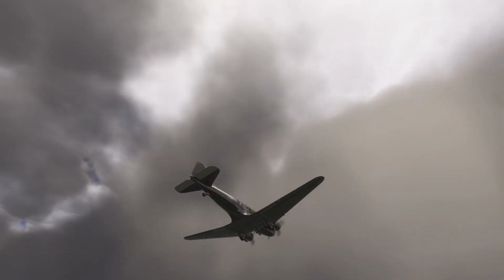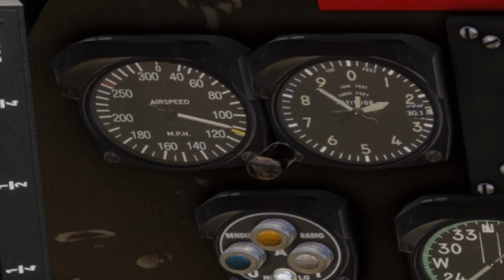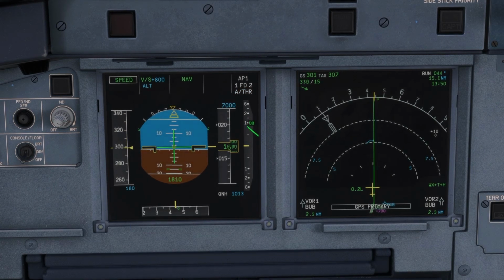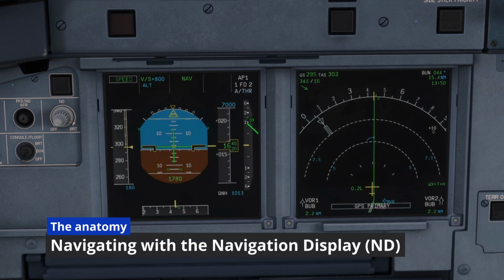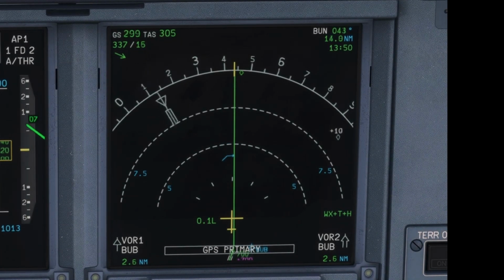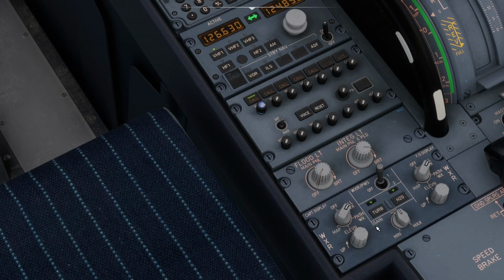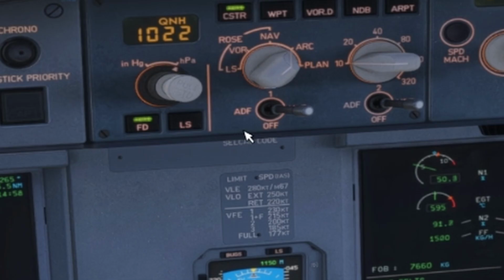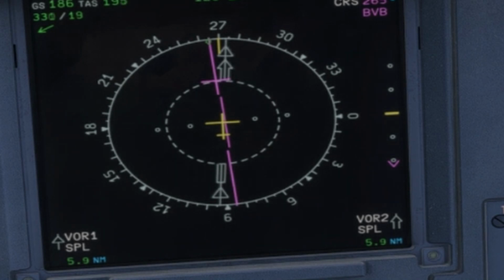E is for EFIS: How to master the glass cockpit in heavy weather | MSFS A-Z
Imagine flying through a blinding thunderstorm at 30,000 feet. You have split seconds to make a critical decision. Would you rather look at a chaotic maze of 20 different spinning mechanical dials, or a clean, glowing screen that processes everything for you instantly? In IFR conditions, your instruments are your only lifeline.

Welcome back to Microsoft Flight Simulator A to Z! In this episode, we are stepping into the modern era with the letter E for EFIS (Electronic Flight Instrument System). A lot of casual simmers just stare at the pretty glass screens without actually utilizing their true power. But if you want to fly like a real-world airline captain and never lose control in "the soup" again, understanding this layout is absolutely non-negotiable.

In this video, we break down the digitized revolution of the glass cockpit. We'll unpack the immediate survival data on your Primary Flight Display (PFD), reveal the hidden trend vector trick that real pilots use to pull off butter-smooth landings, and show you exactly how to manipulate your Navigation Display (ND) modes to dodge heavy VATSim traffic, fix flight plan discontinuities, and execute flawless blind instrument landings.

In this video, you’ll discover:

-The Glass Cockpit Revolution: How EFIS consolidated the exhausting "six-pack" mental dance into pure visual clarity.
- The PFD Survival Guide: How to easily read your airspeed, altitude tapes, and artificial horizon without burning out.
- The 6-Second Secret Weapon: How to track and use the yellow trend vector arrow to catch deviations early and nail your pitches.
- ND Mode Mastery: When to toggle between MAP mode for weather/traffic avoidance and PLAN mode to clean up routing gaps.
- Zero-Visibility Confidence: How switching to ILS/Approach mode strips away the clutter to guide you straight to the centerline.

🕒 Chapters
00:00 - Intro
00:42 - The Revolution - Steam vs. Glass
01:18 - The anatomy - The Primary Flight Display (PFD)
01:49 - The secret landing weapon: trend vectors
02:15 - The anatomy - Navigating with the Navigation Display (ND)
02:50 - Navigation Display - MAP/ARC mode
03:06 - Navigation Display - PLAN mode
03:29 - Navigation Display - ILS/Approach mode

Transitioning from a casual gamer to an elite flight simmer means taking total control of your cockpit environment. Next time you load into MSFS, actively manage your display modes and anticipate your trend vectors. If this breakdown helped sharpen your situational awareness, hit that like button, subscribe for the rest of our aviation alphabet series, and let me know in the comments: do you prefer old-school steam gauges or pristine glass cockpits?

The MSFS Alphabet is designed to help you become a better virtual pilot, one letter at a time. From Angle of Attack to Zero-Fuel Weight, we break down the aviation concepts, physics, and systems every flight simmer should understand.